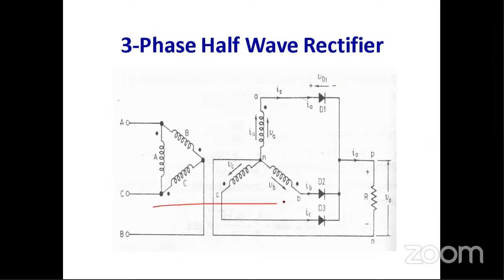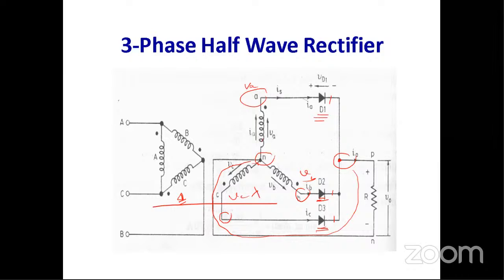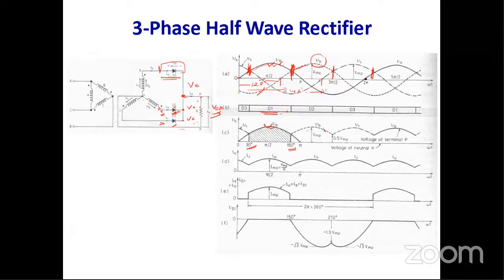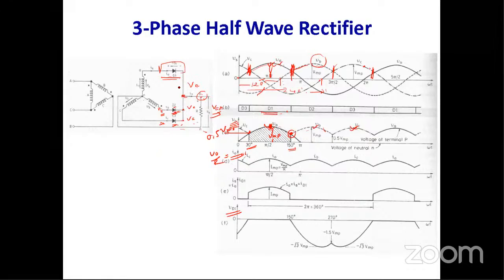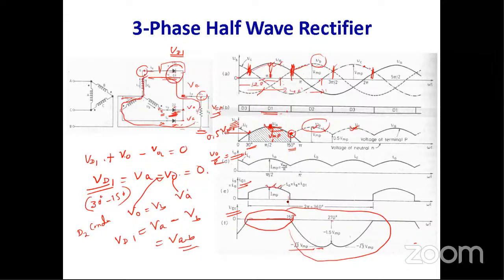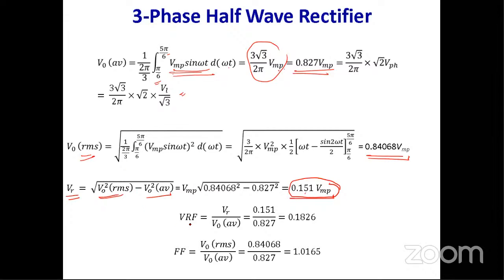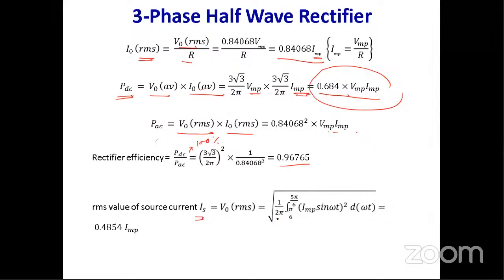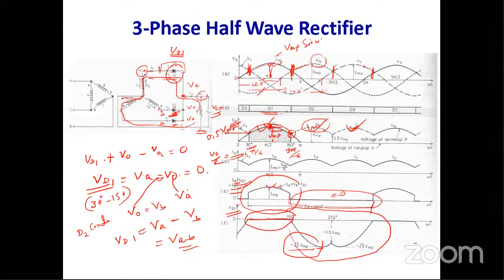Power Electronics class